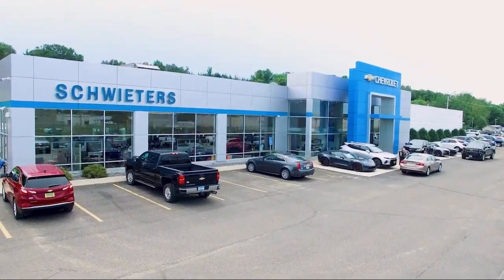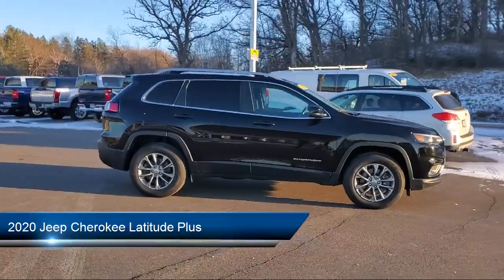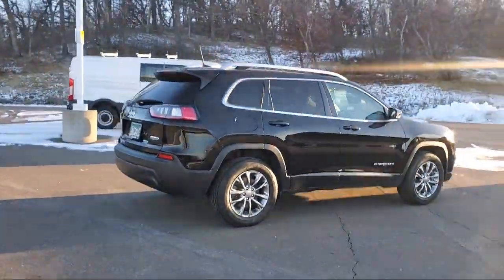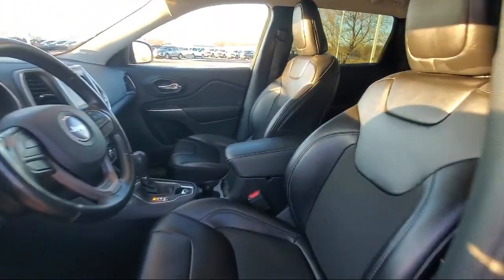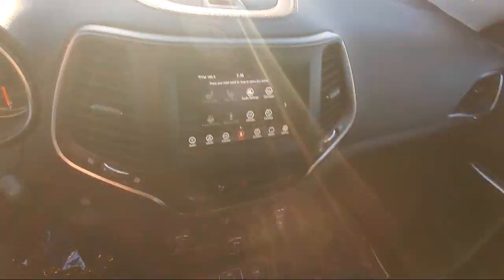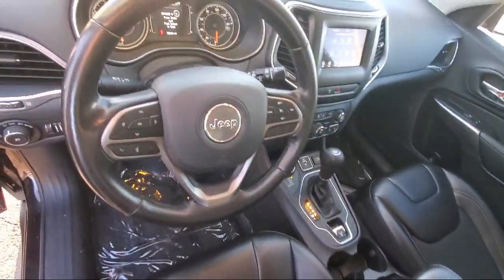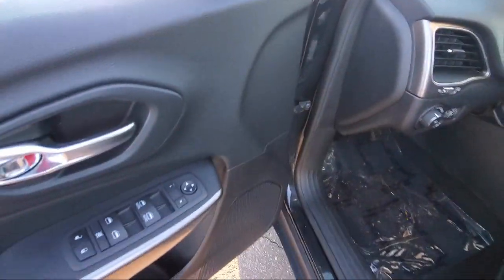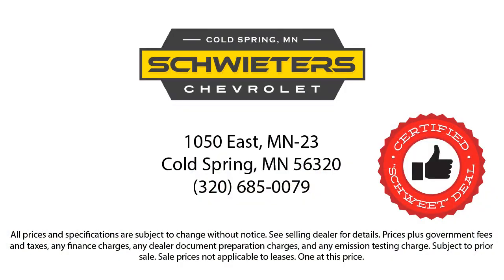2020 Jeep Cherokee Latitude Plus St. Cloud Sartell Waite Park Monticello Buffalo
2020 Jeep Cherokee Latitude Plus Stock Number: 231005A Vin:1C4PJMLB6LD584854.